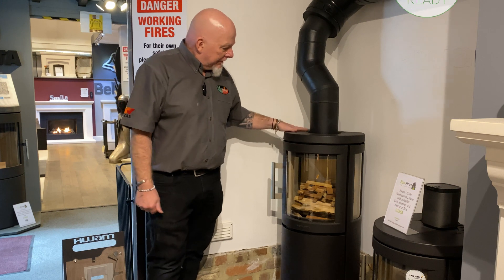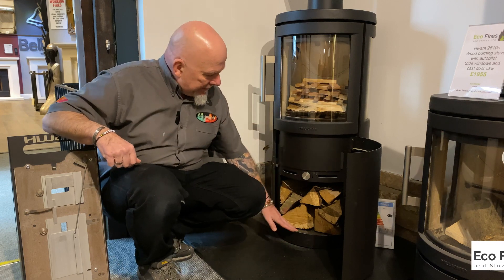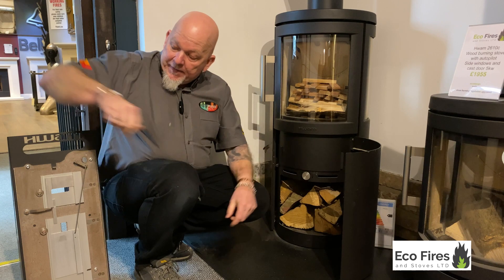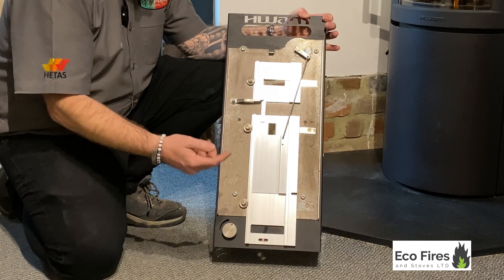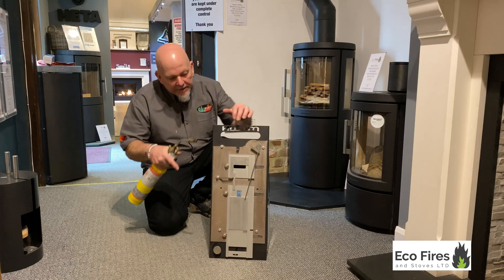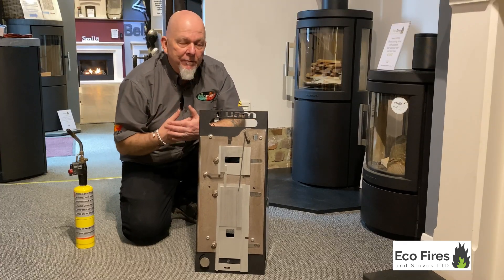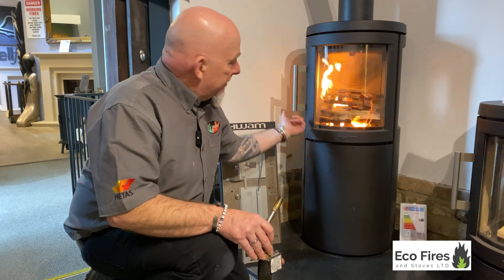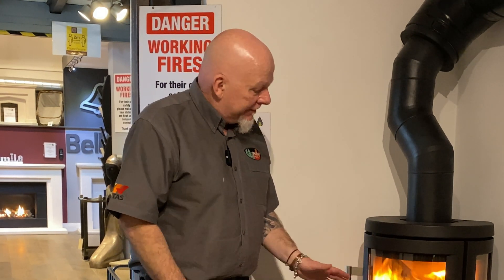HWAM 2630C Demonstration and Review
In this video we show you the simplicity of the HWAM 2630c.

For more information on this and any other HWAM fire please visit our

This is the audio text from the video ...

Danish stoves. This is the HWAM 2630c, there's a lot of stoves in their range, so I can't remember all the models. It's got the sort of output that we like for our houses, which is around the 5kw mark, but it's a convection stove. It's what's called a cylinder stove.

Whenever you see the Scandinavian stoves, just about every company does this sort of cylindrical stove, but the HWAM is pretty unique in the way it operates. And it's a really, really good system and we absolutely love these stoves high build quality, as you would expect from any Danish stove.

But what I really want to show you is how these things operate, how you control them. If this particular stove comes with the wood store on the bottom with the ash collection tray above.  And that's your control behind the door? And the reason for that is you don't need to keep accessing it once you've set this, the stove does everything for you.

The stove knows when it's cold, it opened up its own controls. It knows when it's up to temperature and it will shut its own controls down. All we got to do is put wood in this thing and it like, say it we'll do the rest for you, even from cold lighting, it will put the right amount of air into the stove in the right places, as you would normally do with your controls on a conventional stove.

I've got a little demonstration, Blue Peter, a thing here, which I can show you how that works in a very simple way. This is what we use to show customers. How, what is happening within that stove to make that work. And once you see that you think, Oh, you know, that's simple, it's simple but effective.
and ultimately super reliable.

What we've got here, is just a simple setup to show you how this mechanism works within the stove. It's quite simple. When you see it working... You've got your three main air inlets that you get with any other stove, that's your lighting of the stove, your primary air, , that opens up acts like bellows, to get, air into the fuel bed, to get it up to temperature.

Once that's up to temperature, you'll see this start to close off. Then it opens up your tertiary air and your air wash. The tertiary air is basically like a turbocharger on a car. It's re-burning off the smoke at the back of the stove. And then the air wash is what you basically use for your main control, once a stoves up to temp the temperature.

I'm going to be putting some heat on this little metal spring here, and it's all about expansion and contraction. When you heat some metal up, it reacts and moves. There's no electronics, no batteries, nothing like that. It's a very, very simple. Mechanism. So here we go.

Keep an eye on the, uh, controls here. I'm gonna apply some heat to that little spring at the back. You should see those outlets reacting.

Of course, the cooling down process takes a lot longer. So, you know, you wouldn't want to sit here watching the video of that happening. When these cool down and it realises it's not getting enough air, the bottom air control will open up again, introduce more air, so if you put in more fuel on it, it's gonna get that lit very quickly.

Or if it's the end of the burn. It's going to open up the control and burn off all that ash and embers at the end. So you're going to come down to a nice powdery ash, nice clean fuel bed. So as I've got my, a trusty blow torch in my hand, I thought I might as well light  this and show you how this one looks when it's going as well.

There you go. I just lit that very quickly. The, the control is set kind of midway, but like I say, I don't really need to touch that one once, you know how your stove runs. You probably won't need to touch that again really. Just leave the door slightly ajar for a couple of seconds let the fire get established.

Like I say, it doesn't take long on this. Shut the door again. That's going to do its thing. There you go. That's been lit for about five minutes now. Flames nice and established control is set halfway. Don't need to touch that again. Just shut the door now it's, it's fully under its own control now. So here you go.

You've got the rolling flames going on in the tall window of the HWAM stove. , I can already feel the amazing heat, radiant heat through the glass and can feel the convected warm air coming from it. Super efficient stove and like I say, that's  after just five minutes. Once this thing's up to temperature they really come into their own.